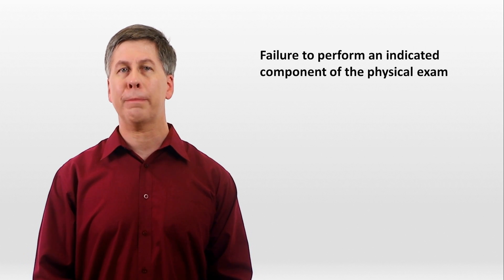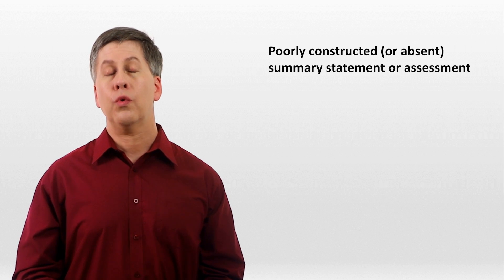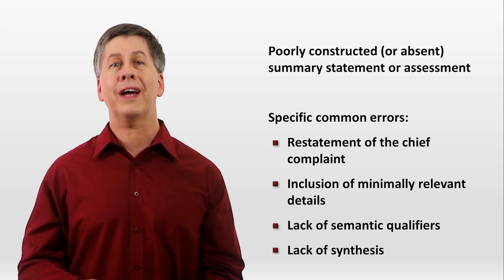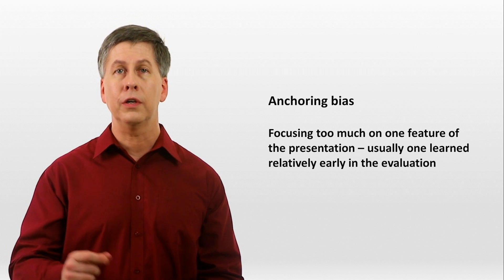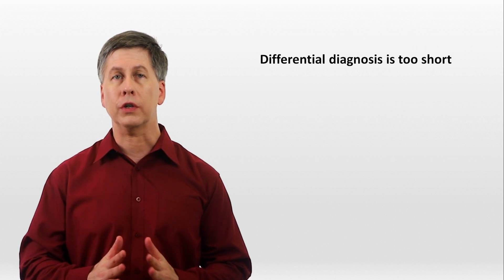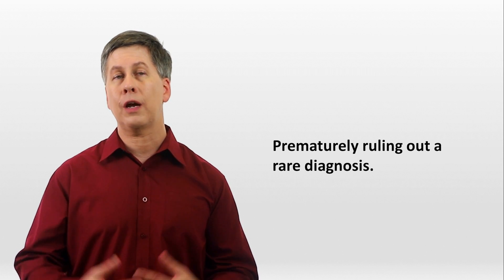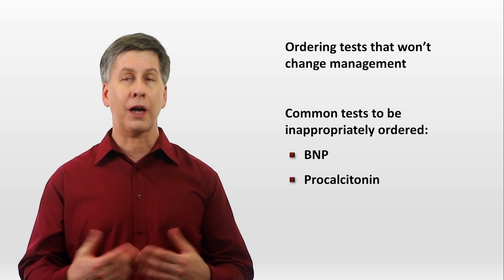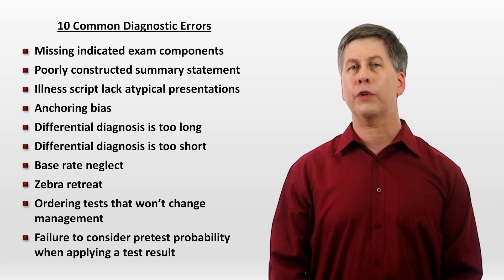10 Common Errors in Clinical Reasoning (Strong Diagnosis)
A discussion of common errors in diagnostic clinical reasoning, including anchoring bias, base rate neglect, zebra retreat, and more!